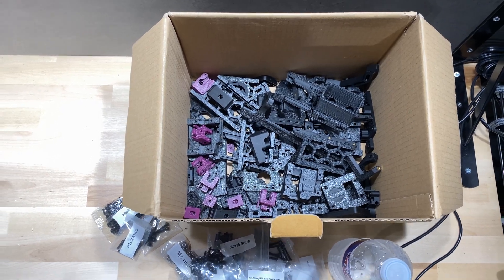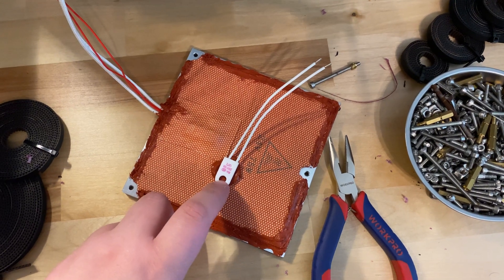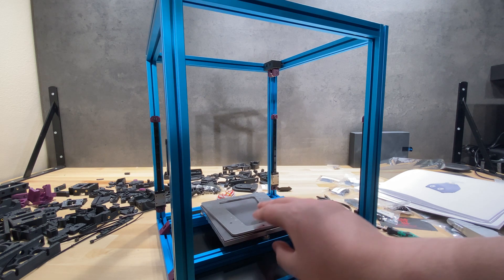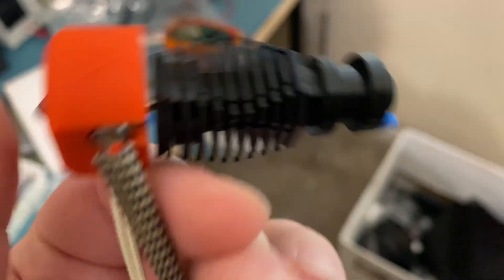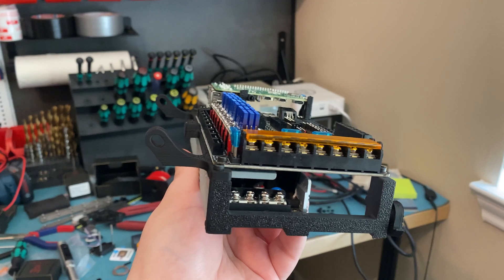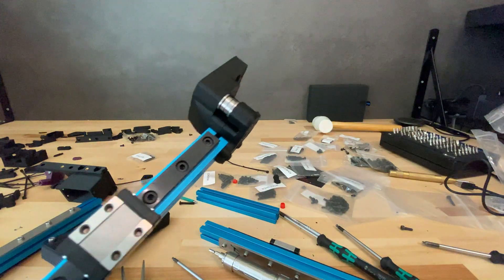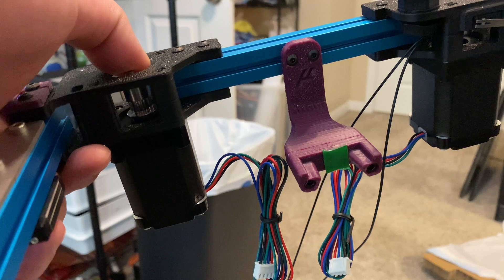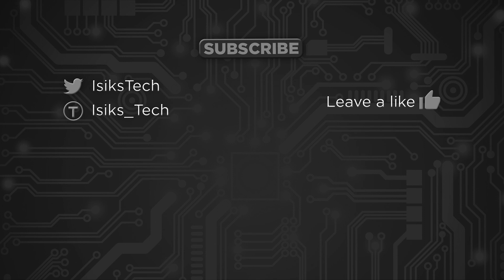Micron Ep. 1 - Frame, Gantry & Toolhead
Powge Links:
64T Pulley
60T Pulley

Chapters:
0:00 Intro
0:23 Timelapses
1:03 PCBWay
1:34 Frame & Linear Rails
2:10 Bed Prep
2:57 Bed
4:33 Bed Adapter Idea
5:31 Display
6:15 Display Mount Mod
7:00 Phaetus Dragonfly
7:42 Mini-AB Toolhead
9:29 Electronics
10:43 Titanium MGN7 Backers
12:03 Pins Mod
13:14 Z Joints w/ Spherical Bearings
13:50 Gantry Semi-Assembled
15:49 Next Episode